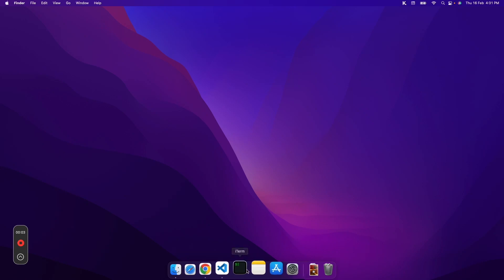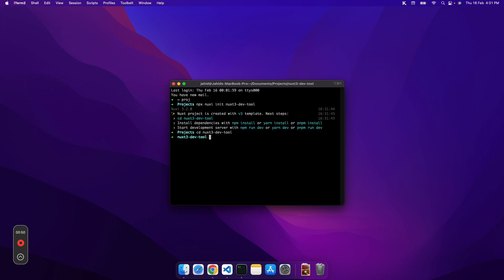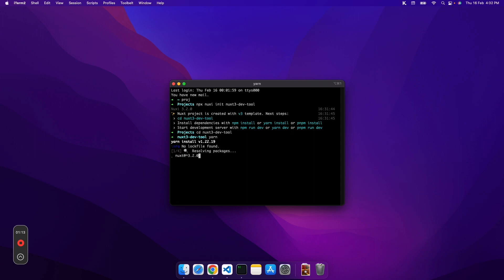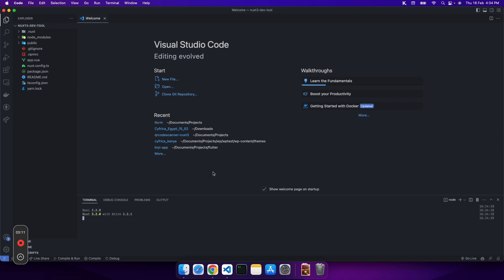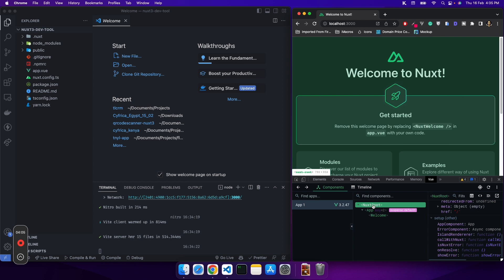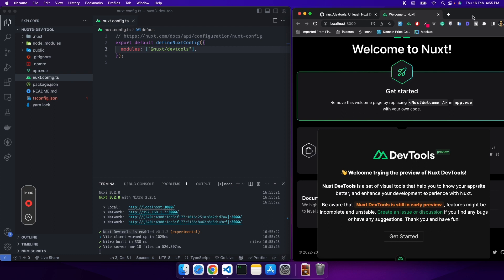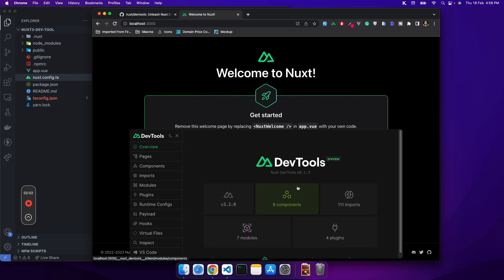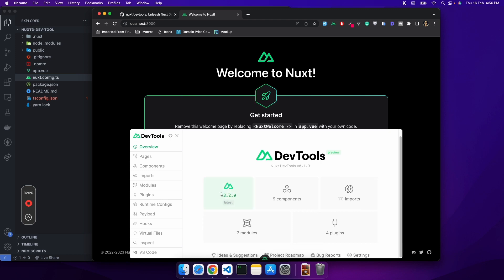The new Nuxt DevTools is a Game Changer 🔥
Unleash Nuxt Developer Experience.
Nuxt DevTools is a set of visual tools that help you to know your app better.

-- Time Stamps --
00:00 Introduction
01:14 Installing Nuxt 3
4:10 Introduction to the Nuxt DevTools
5:16 Installing the package
6:36 DevTools Option Walkthrough
16:30 Conclusion

-- Description --
The Nuxt DevTools is a powerful package that promises to revolutionize the way you develop Nuxt.js applications. Built specifically for Nuxt.js developers, the Nuxt DevTools provides a rich set of features that can help you streamline your workflow, improve your code quality, and optimize your application's performance.

If you're not already familiar with Nuxt.js, it's a popular open-source framework based on Vue.js that allows you to create modern web applications and websites with ease. Nuxt.js provides many features out of the box, such as server-side rendering, code splitting, and static site generation, which can help you optimize your application's performance and SEO.

The Nuxt DevTools takes these benefits to the next level by providing a range of tools that can help you debug and optimize your application during development. One of the most powerful features of the Nuxt Dev Tool is the component tree, which allows you to visualize your Nuxt.js components in a hierarchical way. This makes it easy to see how your components are structured and how they interact with each other, which can be incredibly helpful when you're trying to diagnose issues or make improvements to your code.

In addition to the component tree, the Nuxt DevTools also includes a component explorer, which allows you to inspect and manipulate your Vuex store during runtime. This can be incredibly useful for debugging complex state management issues, as it allows you to see exactly what's happening in your store and make changes in real time.

Another useful feature of the Nuxt DevTools is the performance profiler, which provides real-time information about the performance of your application. With the performance profiler, you can identify performance bottlenecks, analyze your application's resource usage, and optimize your code for speed and efficiency.

The Nuxt DevTool is incredibly easy to install and use. Simply install the extension in your browser, open a Nuxt.js application in your browser, and the Nuxt DevTool will automatically integrate with your application. Once installed, you can access the Nuxt DevTools by clicking on its icon in your browser's toolbar.

Overall, the Nuxt DevTools is an incredibly powerful tool for Nuxt.js developers. Its intuitive interface and rich set of features make it easy to debug, optimize, and improve your code during development, which can save you time and help you build better applications. Whether you're a seasoned Nuxt.js developer or just getting started, the Nuxt Dev Tool is definitely worth checking out.

In conclusion, if you want to take your Nuxt.js development to the next level, the Nuxt DevTools is a must-have tool in your arsenal. Its component tree, state explorer, and performance profiler provide powerful features that can help you streamline your workflow and optimize your application's performance. So, don't wait any longer – install the Nuxt DevTools today and start developing Nuxt.js applications like a pro!